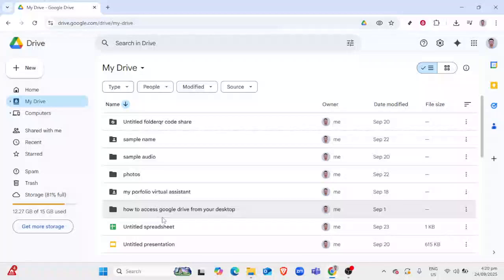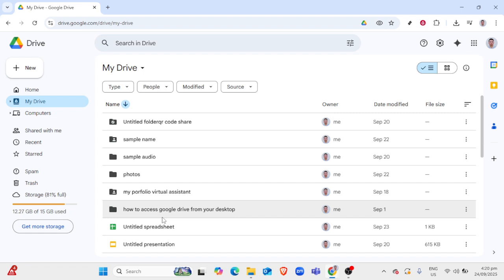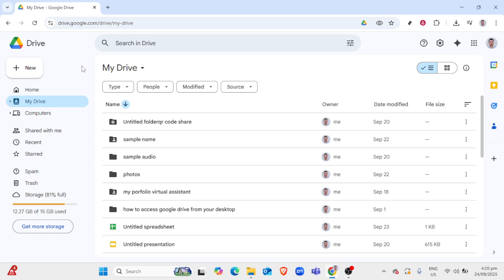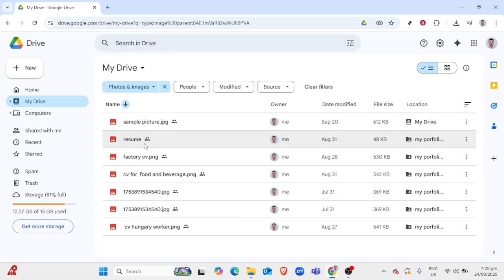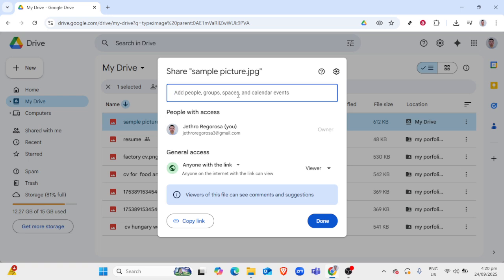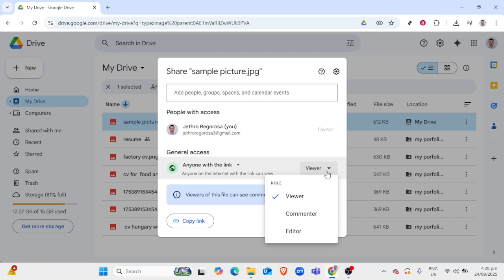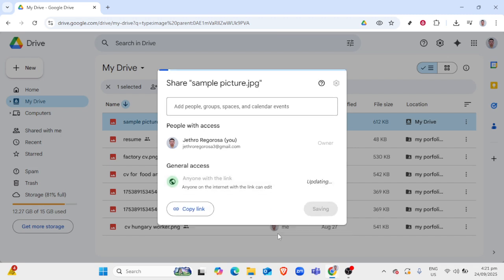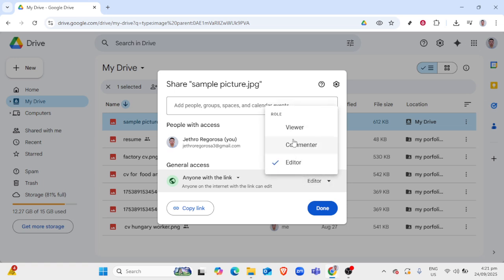How To Share Photos On Google Drive With Friends [2025 Guide]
In today's video we cover: share photos, Google Drive, cloud storage, photo sharing, share files, Google Drive tips, online storage, file sharing guide, collaborate on photos, Google Drive tutorial, sharing photos online, manage photos, friends photo sharing, easy photo sharing, digital file sharing, how to use Google Drive, photo organization, share albums, Google Drive for beginners